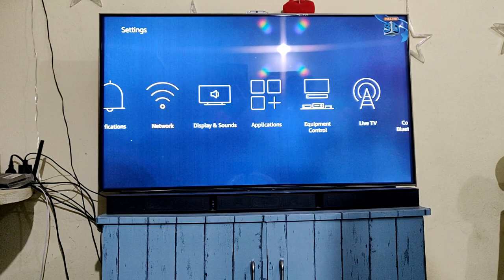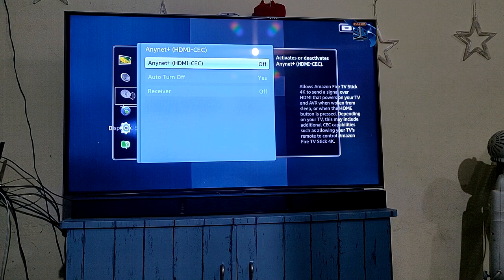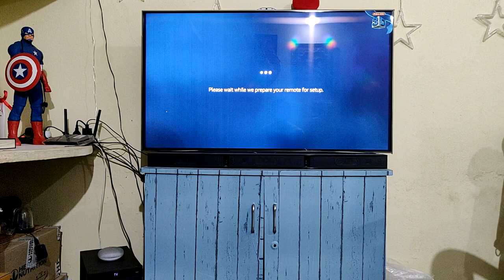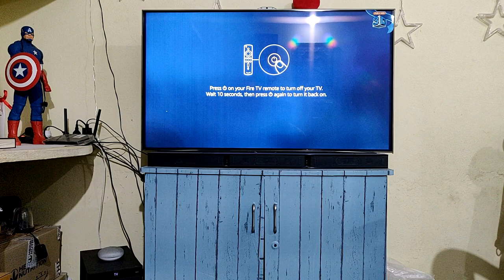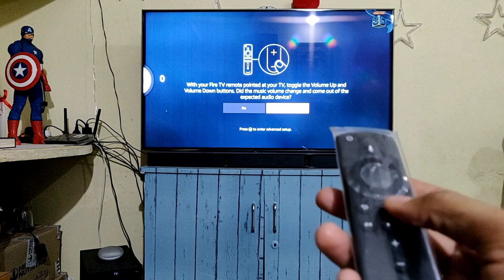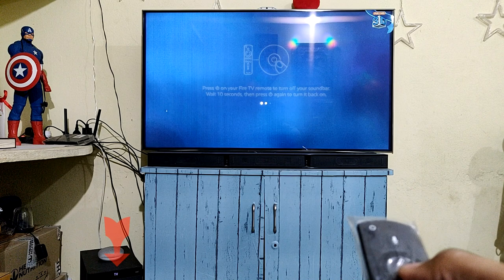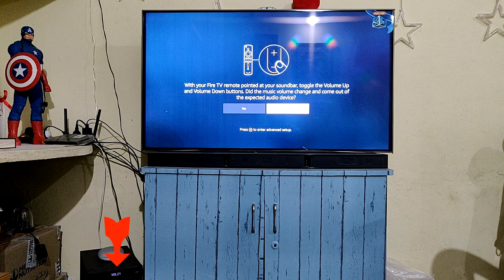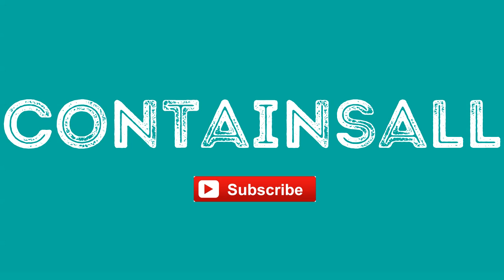Control TV and Sound System using Fire TV Remote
FireTV Stick 4K with all-new Alexa Voice Remote, streaming media player
by Amazon

The most powerful 4K streaming media stick with a new Wi-Fi antenna design optimized for 4K Ultra HD streaming, with more storage for apps and games than any other 4K streaming media stick.
Launch and control all your favorite movies and TV shows with the next-gen Alexa Voice Remote. New power, volume, and mute buttons to control your TV, sound bar, and receiver.
Enjoy brilliant picture and immersive sound with access to 4K-Ultra HD, Dolby Vision, HDR, HDR10+, and DolbyAtmos.
Choose from 500,000 movies and TV episodes. Watch favorites from Netflix, Prime Video, Hulu, STARZ, SHOWTIME, CBS All Access, and others.
Experience tens of thousands of channels, apps, and Alexa skills, plus millions of websites like YouTube, Facebook, and Reddit.
Alexa on Fire TV provides the most comprehensive voice experience of any streaming media player—view live camera feeds, check the weather, dim the lights, and stream music.
Amazon Prime members get unlimited access to thousands of movies and TV episodes, plus ad-free listening to millions of songs with Prime Music.
No cable or satellite? No problem. Watch live TV and sports with subscriptions to Hulu, PlayStation Vue, and Hot Star, JIO TV

With more power, a lightning-fast processor, support for #802.11ac Wi-Fi, and a new antenna design, Fire TV Stick 4K allows you to enjoy a more complete 4K Ultra HD streaming experience.
Finding 4K Ultra HD content has never been easier on Fire TV—just press and ask, “Alexa, find 4K movies,” or browse recommendations on your home screen. Fire TV Stick 4K has more storage for apps and games than any other 4K streaming media stick.

All-New Alexa Voice Remote

Now you can control your compatible TV, sound bar, and
receiver with new power, volume, and mute buttons.
Just press and ask to easily find, launch, and control movies and TV shows.

Enjoy stunning 4K Ultra HD streaming at up to 60fps. Experience the vivid, lifelike colors and exceptional clarity of Dolby Vision, HDR 10, HLG, and HDR10+. Feel scenes come to life with immersive Dolby Atmos audio when connected to compatible home audio systems.

Choose from over 500,000 movies and TV episodes. Enjoy favorites from Netflix, Prime Video, Hulu, YouTube, STARZ, SHOWTIME, CBS All Access, and others. Stream live news, sports, and must-see shows, plus thousands of titles in brilliant 4K Ultra HD, HDR, HDR10+, or Dolby Vision.
Listen to songs, playlists, live radio stations, and podcasts through services like Amazon Music, Spotify, and iHeartRadio. Enjoy tens of millions of songs ad-free with an Amazon Music Unlimited subscription. Subscription fees may apply.

Unlock thousands of movies and TV episodes, including Prime Originals like Tom Clancy’s Jack Ryan and The Marvelous Mrs. Maisel. Add subscriptions to over 100 channels, featuring specialty and premium channels like HBO and SHOWTIME—no cable required and no additional apps to download.
Only pay for the channels you want and cancel anytime. Plus, stream millions of songs through Prime Music.

Just ask Alexa
Ask Alexa to view live camera feeds or control lights, thermostats, and other compatible smart home devices with your Alexa Voice Remote.

Picture quality Up to 1080p 4K Ultra HD, HDR, HDR 10, Dolby Vision, HLG, HDR10+
TV and device control  With included all-new Alexa Voice Remote
Supported audio Dolby Audio Dolby Atmos
Ethernet support With optional Amazon Ethernet Adapter With optional Amazon Ethernet Adapter